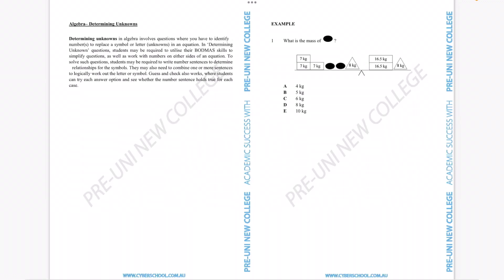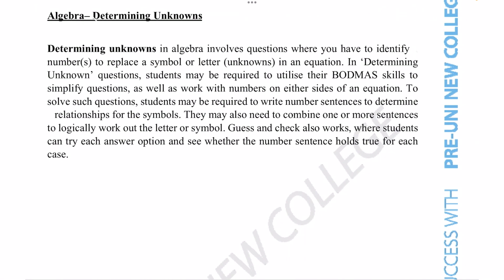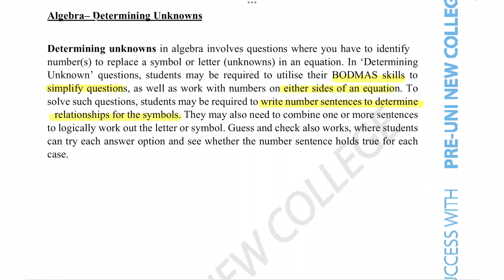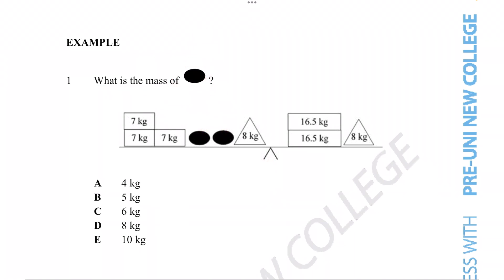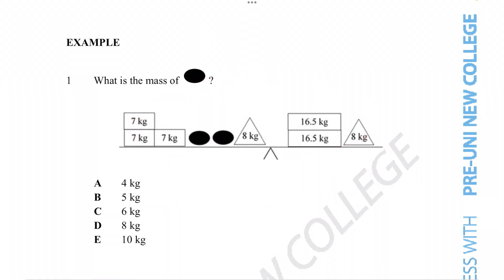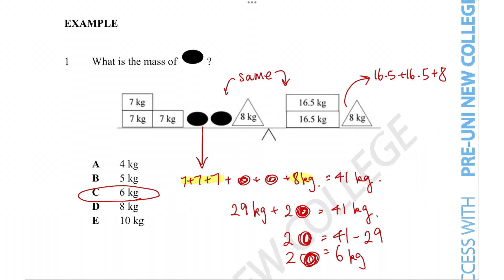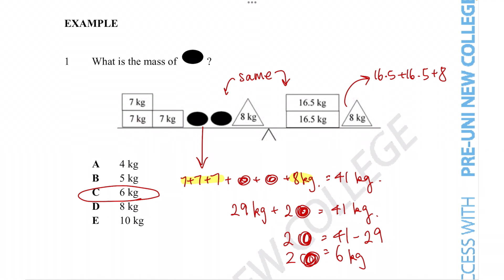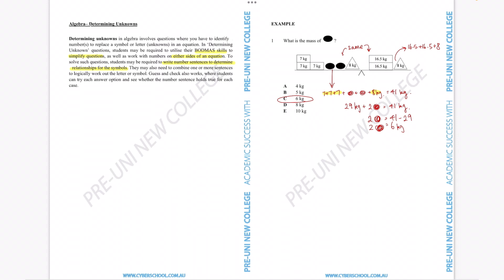[01-001] Algebra-Determining Unknowns